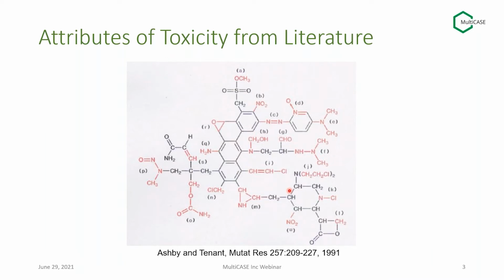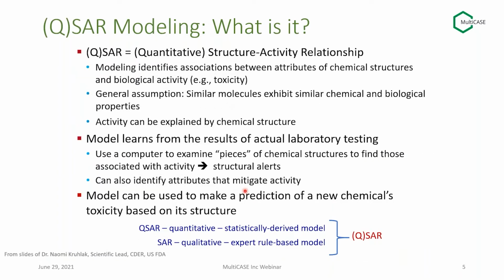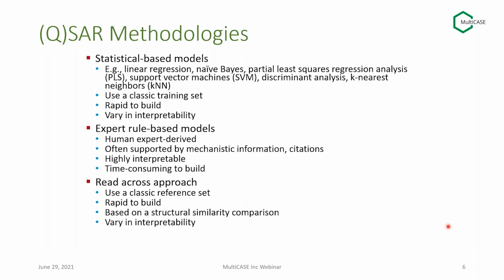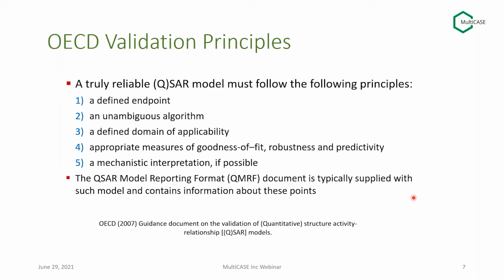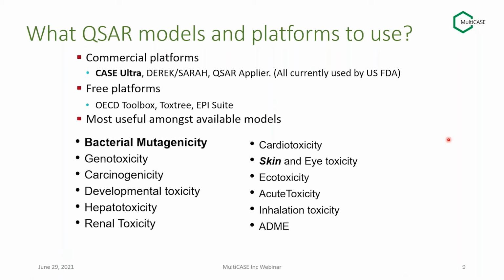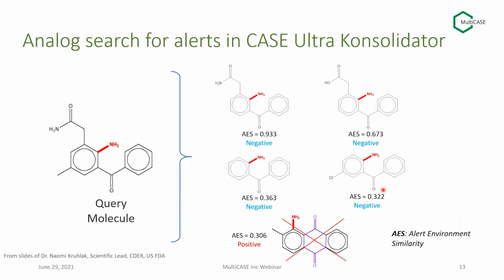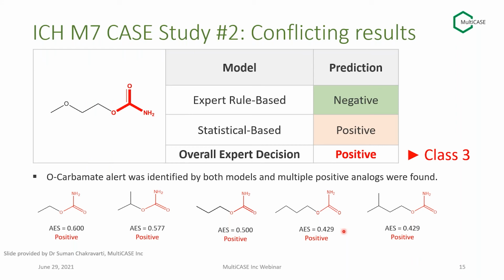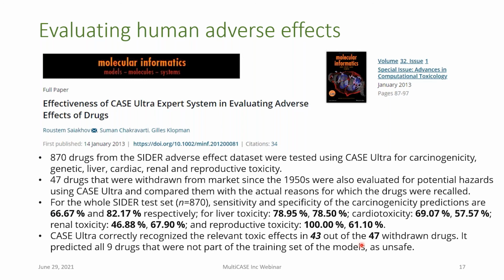Use of in silico methods for assessing toxicity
Speakers: Dr. Roustem Saiakhov & Suman Chakravarti (MultiCASE, Inc.)

Computational methods play an important role in determining the safety profiles of chemical compounds. By using in silico approaches to predict potential toxicities of compounds, one can dramatically reduce the cost and time in comparison to experimental testing. For the past 25 years, MultiCASE has developed cheminformatic tools intended to evaluate and explore the toxicity and metabolism potential for chemicals. Whether these tools are being used to search a database, screen a molecule for alerts, or making specific predictions, reports play a vital role in the interpretation, communication, and expert review of the results.  This session will explore computational aspects of QSAR models and how model output augments the review process to reach a better and informed decision.